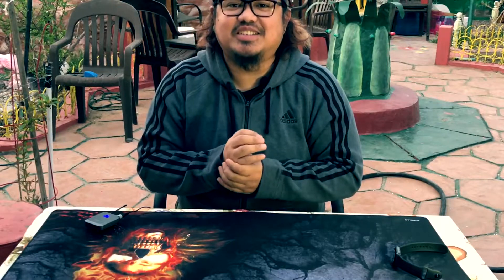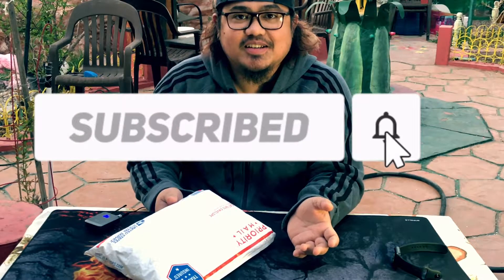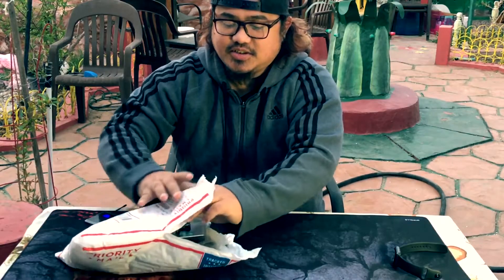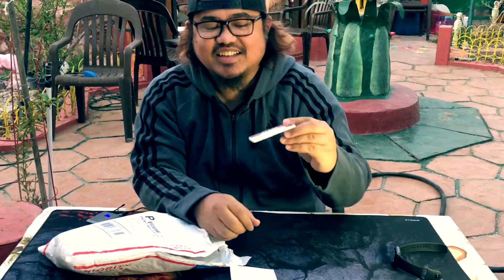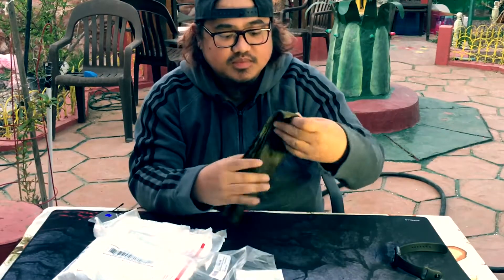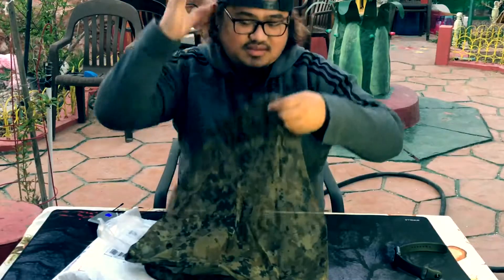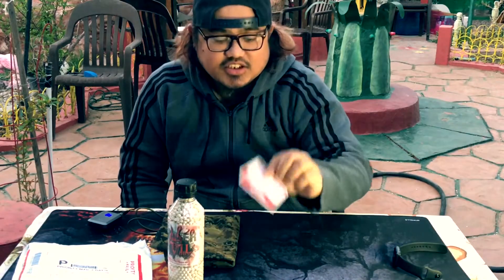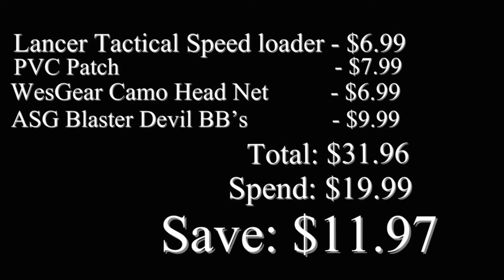Fox Airsoft Mystery Accessory Pack | Unboxing | Pinoy Airsoft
Unboxing of the Mystery Accessory Pack from @FoxAirsoftStore  - $25 - Unboxing and first thoughts

(NO FIREARMS FOR SALE OR TRADE IN THIS VIDEO)

airsoft
modern airsoft box
box of awesomeness
evike box of awesomeness
mission possible box
boa
mystery box
airsoft mystery
airsoft mystery box
airsoft equipment
airsoft 240b
airsoft lmg
boa win
box of awesomeness winner
epic haul
airsoft rifle
s&t 240b
cyma
cyma ak
airsoft winner
airsoft mystery review
airsoft review
Philippine Airsoft
boa review
box of awesomeness review
airsoftgi
airsoft things
epic
funny
boa black friday
no m4 edition
Pinoy Airsoft
box of awesomeness black friday edition
fluffy airsoft
airsoft review
Pinoy Airsoft
Airsoft Pinoy
lancer tactical
BDC1817
mystery box unboxing
airsoftgi
roast my mystery box holiday edition
covert hk45 ssg10 ghilliemaster ninja legends